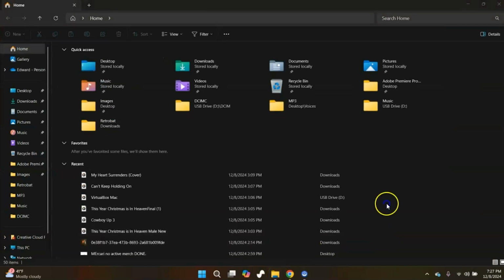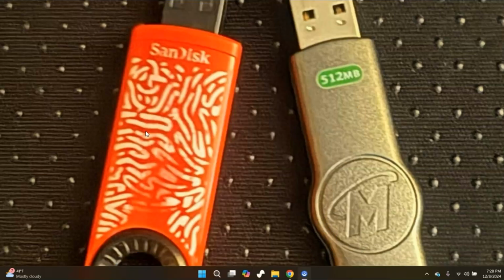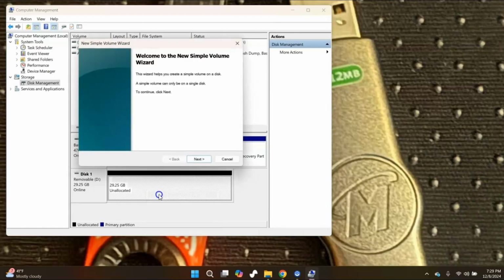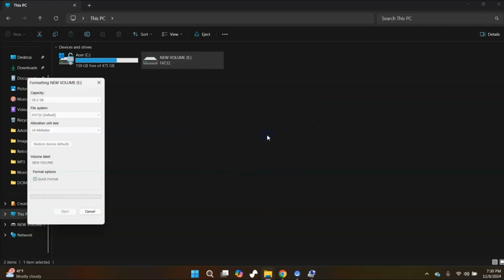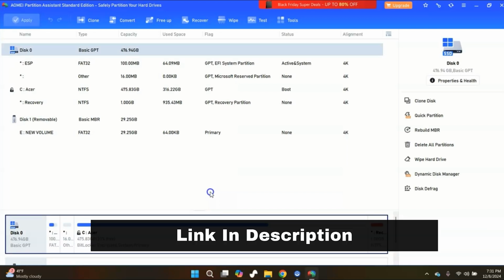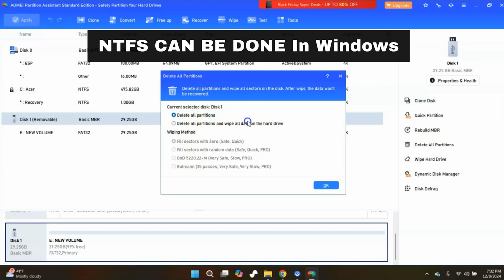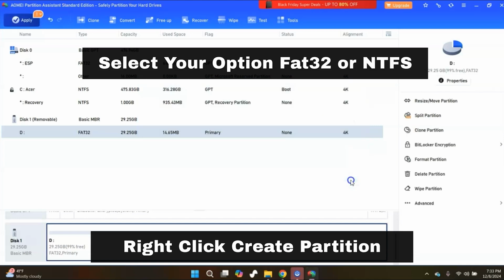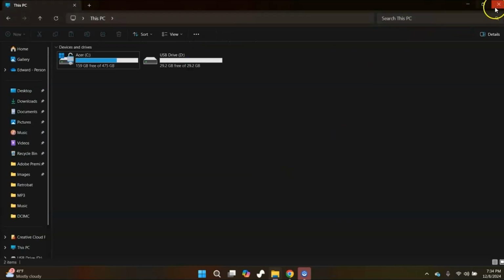Windows was unable to complete the format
How To Fix Windows was unable to complete the format

Simple resolution to fix a hard drive or USB drive that will not format using the windows operating system. In this video I show you two methods to resolve the issue. First way is to use windows computer management (EASY), and the other method is to use AOMIE Partition Assistant (FREE APP AND EASY).

X: Twitter: @EWTechtalk